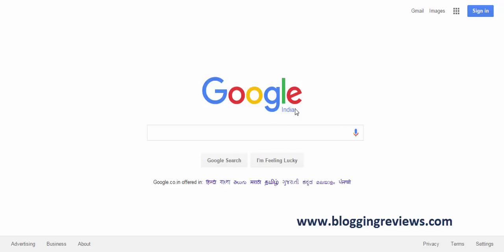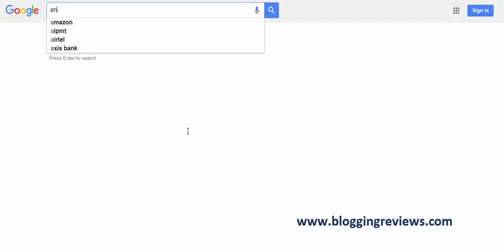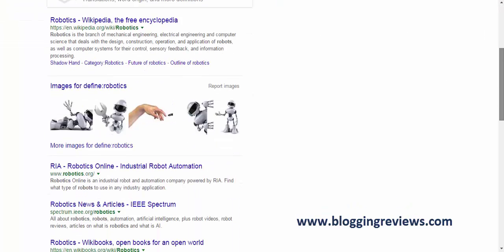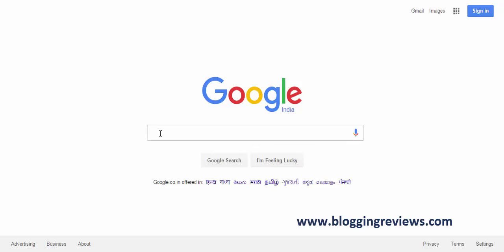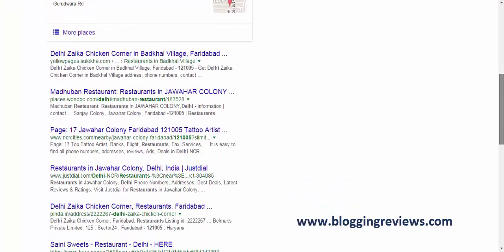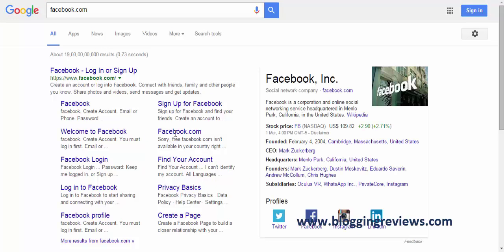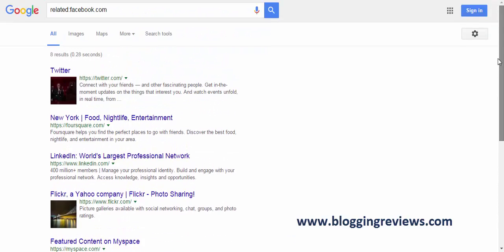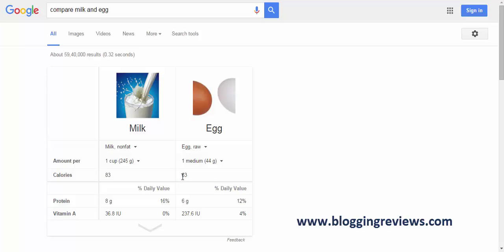Advanced Google Search Tricks and Tips Tutorial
Google is definitely an amazing program than the majority of people know . You could get much more sophisticated searches with Google’s integrated resources.Here is my favorite and best tips and tricks in Advanced Google Search.Hope you find it beneficial.